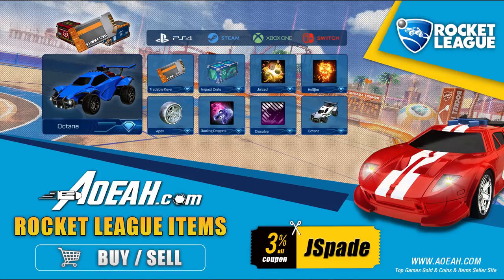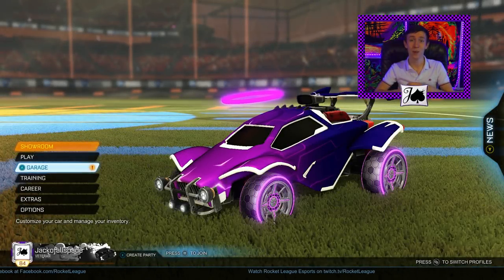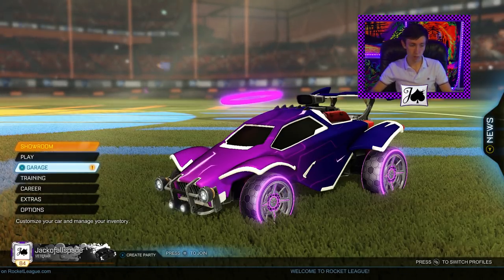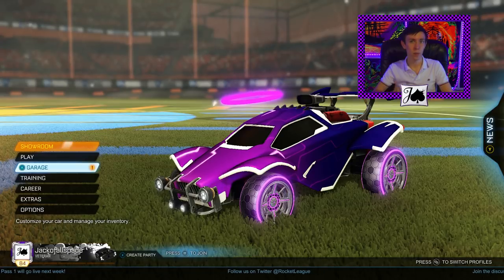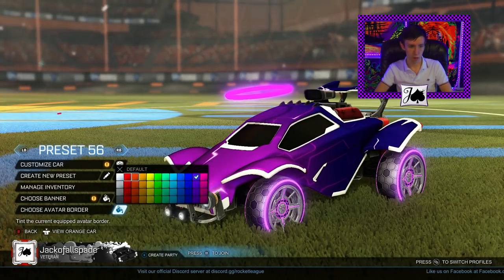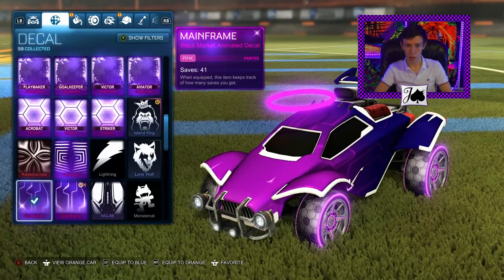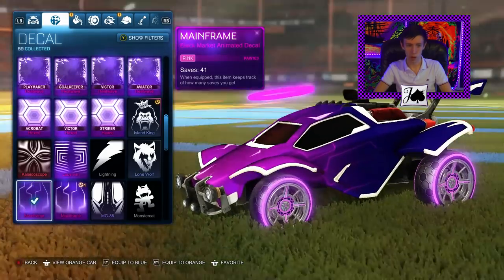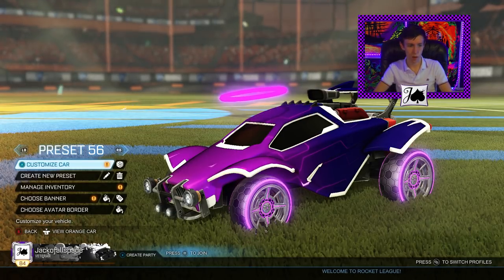JAWBREAKER'S CRATE THEORY GOT ME *ANOTHER* PAINTED MAINFRAME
(Link is updated)

*Sorry about the late upload, I worked today and then had to re-export more times than anticipated. I'm sorry that the music is too quiet throughout most of it, that's my fault*

I've never been one to believe in crate theories or methods, but today's evidence is seriously making me rethink things. I'm still ecstatic that this went so perfectly, I certainly hope that you guys enjoyed it even a fraction as much as I did! Stayed tuned in, more coming tomorrow, and the day after that, and the day after that, and the day after that...